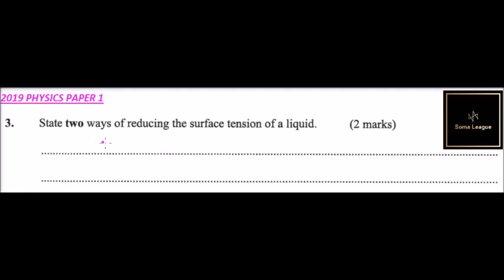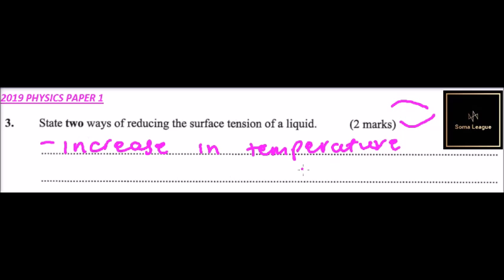Question #3 2019 KCSE PAST PAPER PHYSICS PAPER 1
This video explains how to answer question 3 on the 2019 KCSE Past Paper Physics Paper 1.

This was the question:
3. State two ways of reducing surface tension of a liquid. (2 marks)

Find all the questions and video answers to the 2019 KCSE Physics Paper